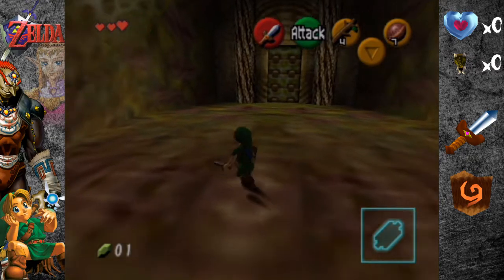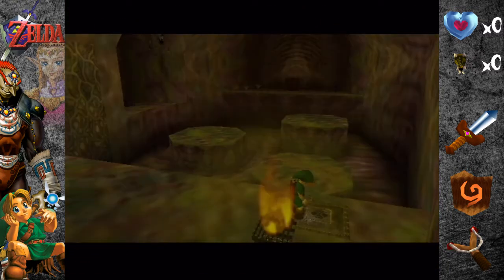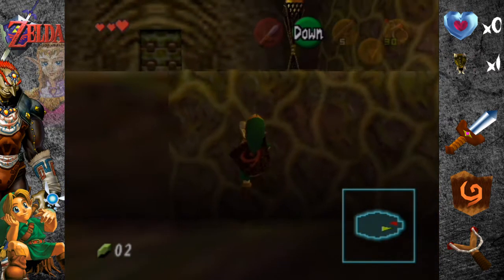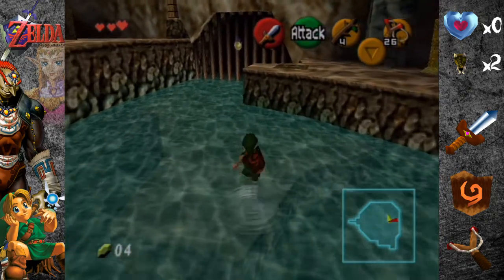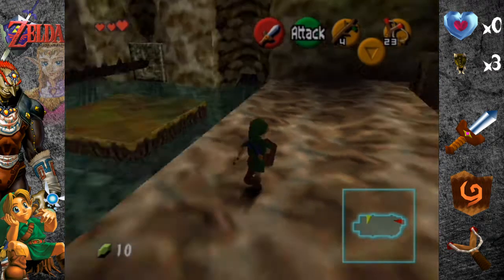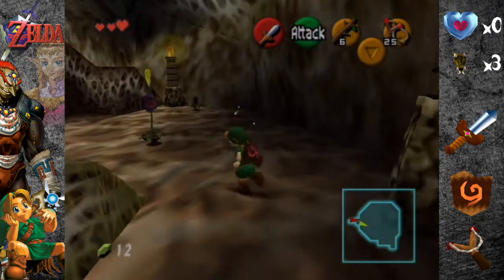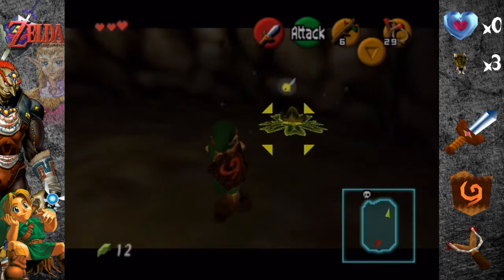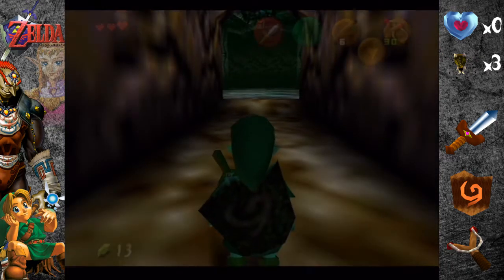Aut0tr0ph plays LoZ: Ocarina of Time - Episode 2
The Legendary Domkob's adventure through the Deku Tree continues and is concluded.

PSN: Aut0tr0ph_
Steam ID: Aut0tr0ph